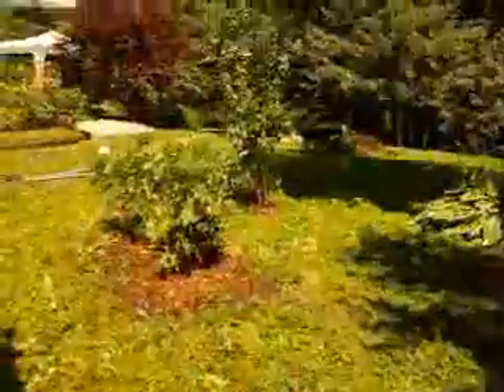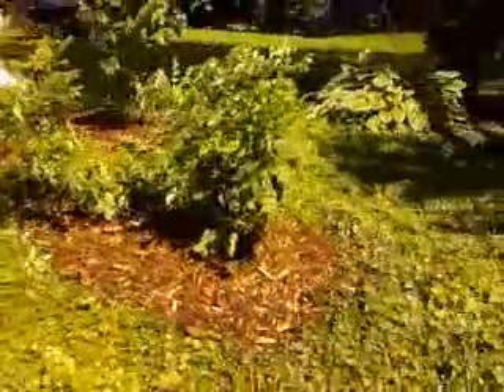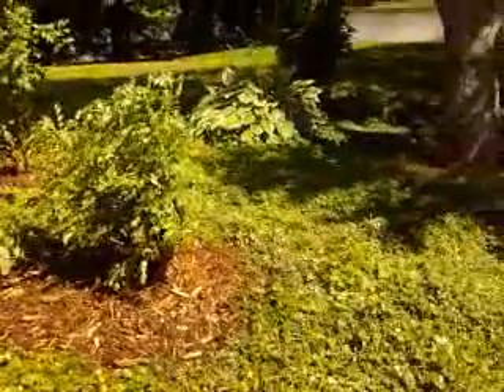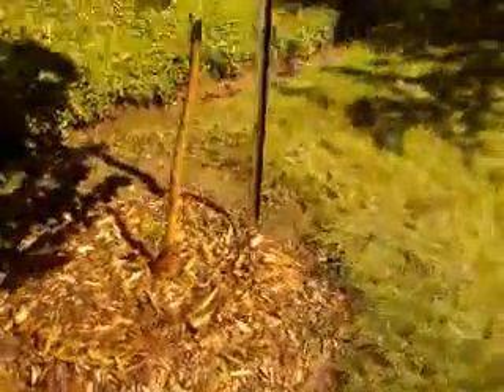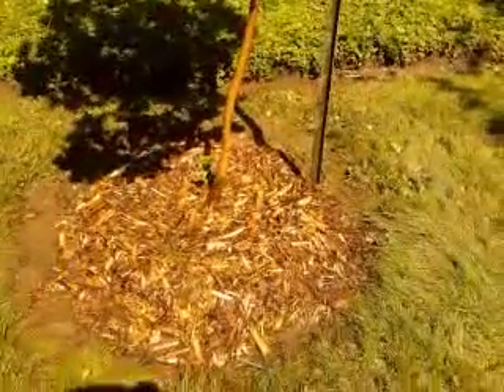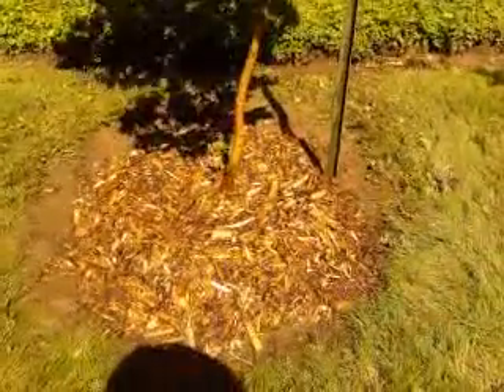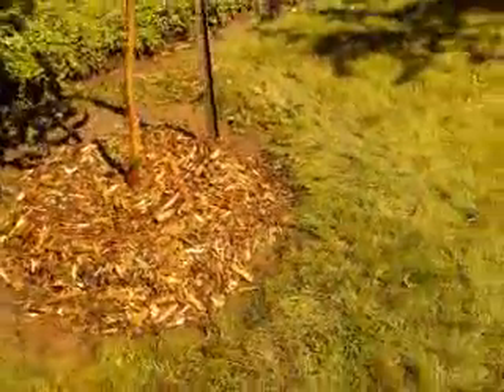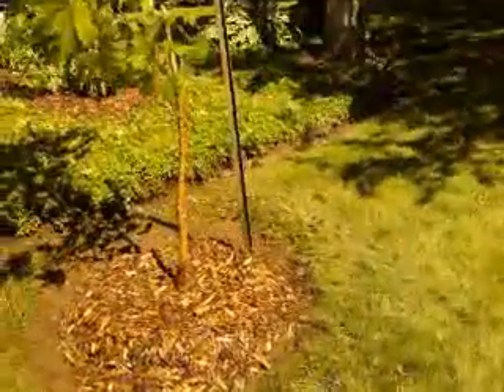Tree transplant service - after